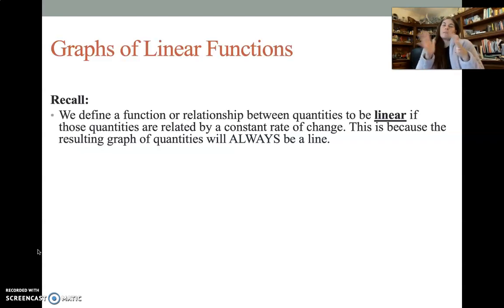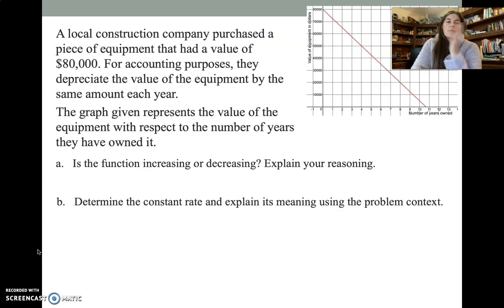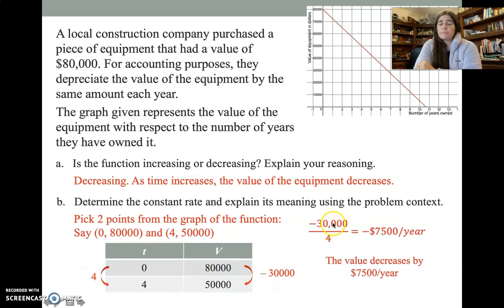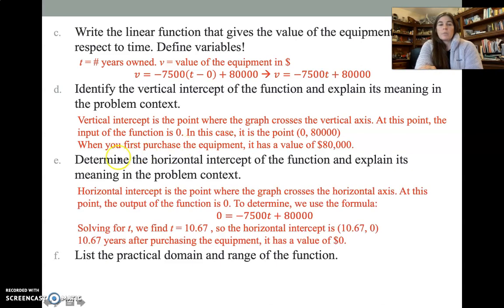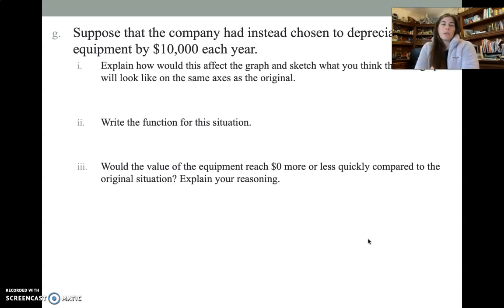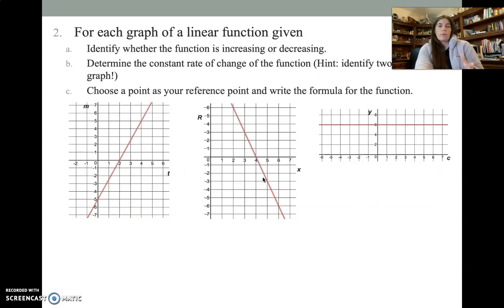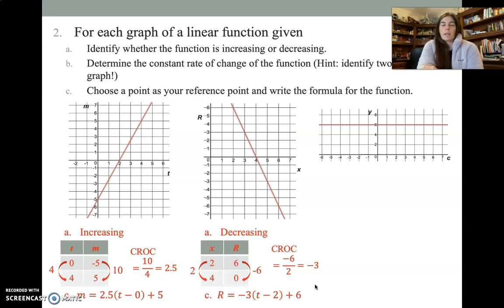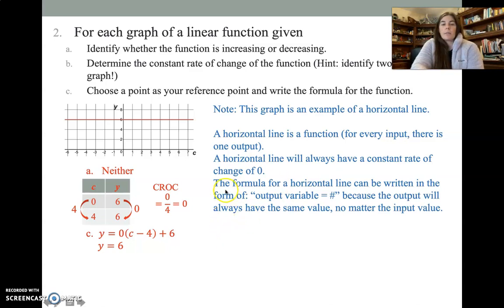MAT057 M6 Slides 1thru7